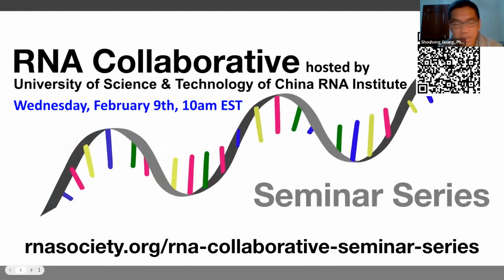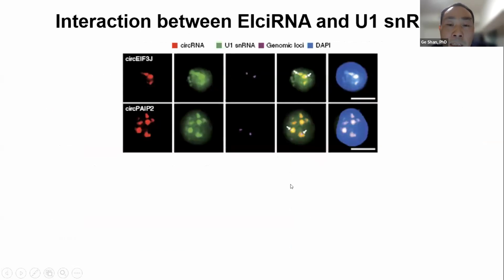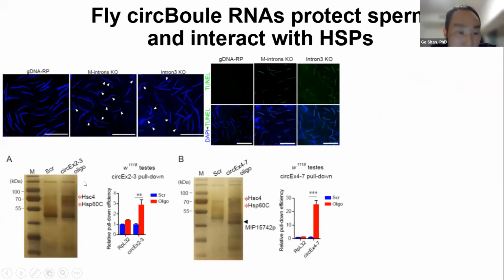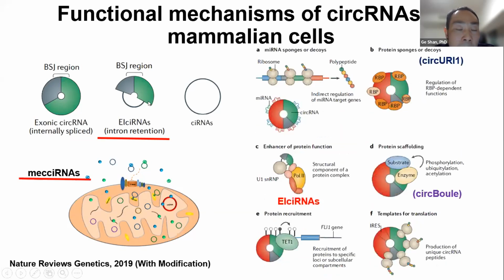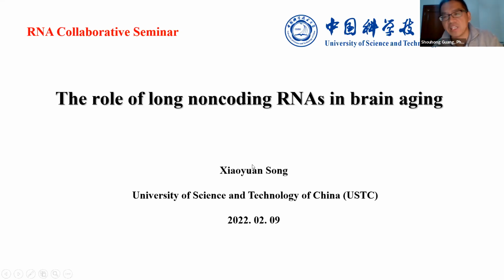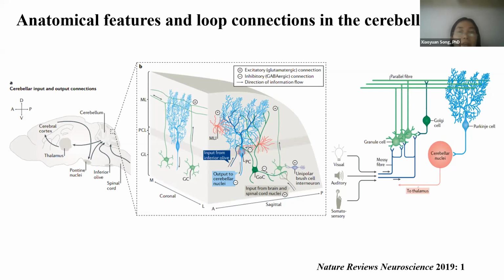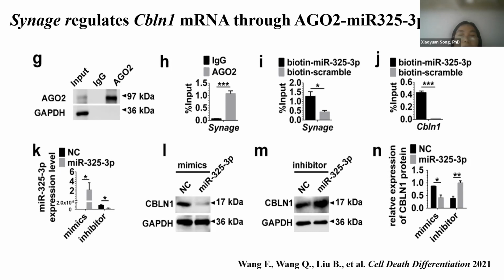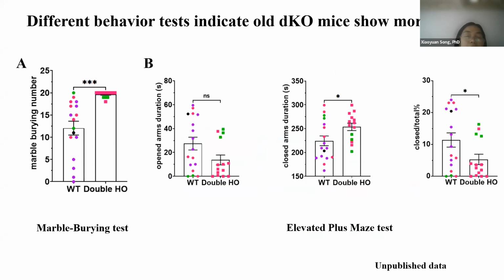RNA Collaborative - University of Science and Technology of China (USTC) RNA Institute, Feb 9, 2022